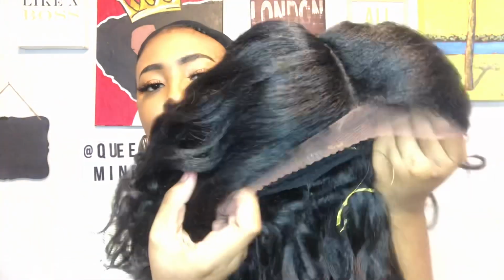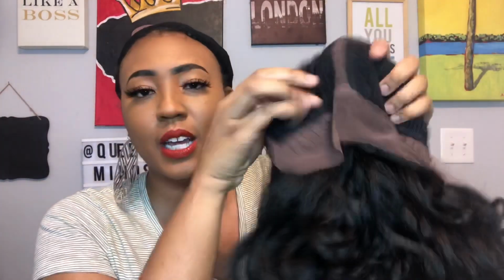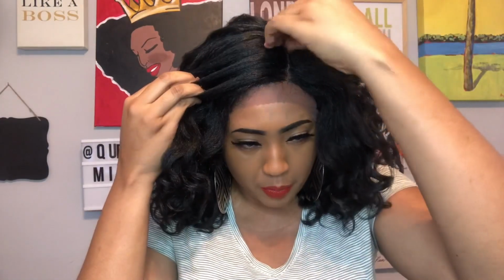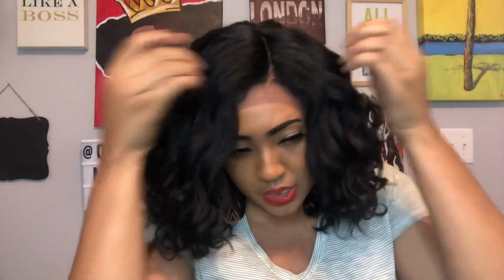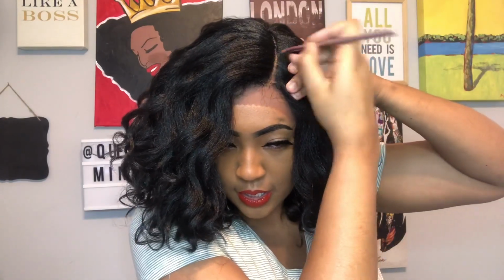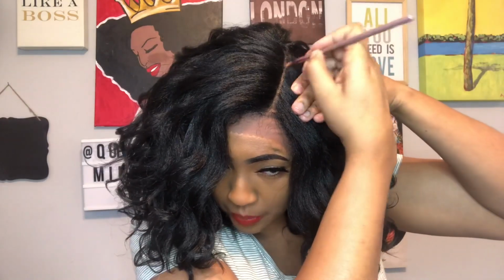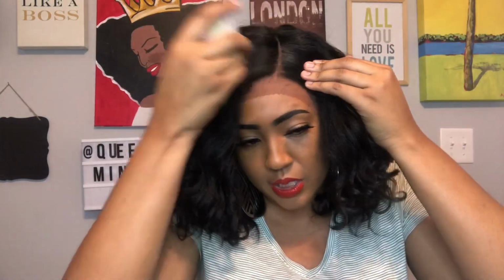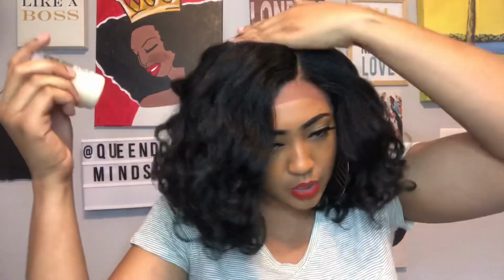How to make a synthetic curly wig look natural | Synthetic wig look natural no lace! / Ebonyline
W I G  D E E TS:

Wig 1 - BOBBI BOSS CURLIFY NATURAL CURL SERIES LACE FRONT WIG MLF408 ANGIE

M O R E  B O M B  W I G S:

Auburn Bob
Baseball Cap Wig
$9 Bob with bangs
$13 Bob with bangs
$17 Curly Wig
Ombre Green Bob
Loose Curl Wig
Brazilian Body Wave

M Y   W I G  T O O L S:

Wig Detangler Spray
Wig Shampoo
Weave Spray
Lace Wig Grip
$11 Wig Grip
Wig Hot Comb
$19 Hair Straightening Brush
$13 Mannequin Head
$22 Curling Wand
Spiral Mirror

M A K E U P   E S S E N T I A L S:

Fall/Winter Matte Liquid Lipstick
Same lipstick, different shade
Eyebrow Pencil
Brow Tools

Y O U T U B E  S T U F F:

LED Portable Vanity
Pink Wig Making Head
Recording Background
Mini Ring Light
Cell Phone Holder for Live
6” Ring Light
10” Ring LIght
Car Phone Mount
Youtube Microphone
$11 Phone Ring Light
$9 Phone Kitty Ring Light
Background Light Box
Extendable Selfie Stick

Teneshia Beatty
3059 N. Main St. Ste 19

👉 LINK TO EARRINGS:
AFRO PICK:

👑M O R E  C H E A P  W I G S:
Neon Green Ombre

Curly Bob Fro
100% Human Hair HRH - Swiss Blanc (99J) - Zury Sis

NEW: 👉  Kendall by Sensationell

Save 💰, used once in youtube video. Comes in original packaging

👉  Kendall by Sensationnel

👸J O I N  T H E  Q U E E N D O M:
All of my lovely Queens, I LOVE Y'ALL, XO!

👸Q U E E N ' S  F A C E B O O K  G R O U P:

👑L I N K  T O  M Y  B O O K

S H O P  M Y  C L O T H E S , J E W E L R , ACCESSORIES:

$17 DOLLAR WIG! How To Make a Cheap Wig Look GOOD! Girl Come Here! Sensationnel Dashly Lace Unit 10